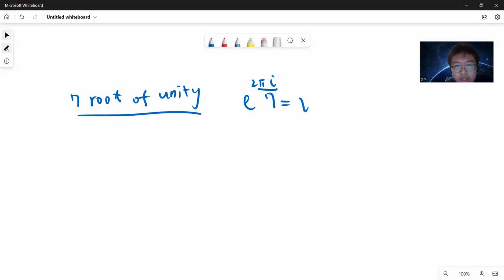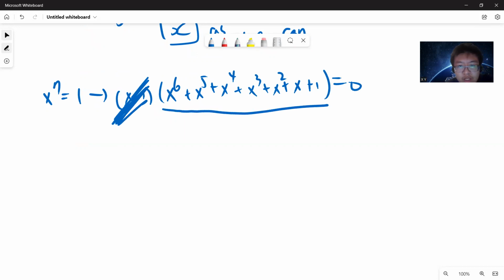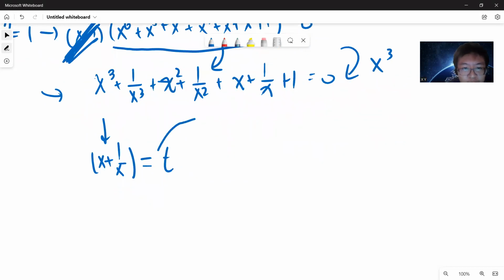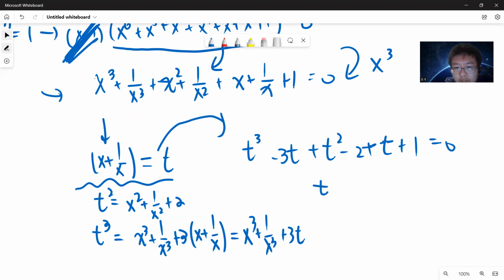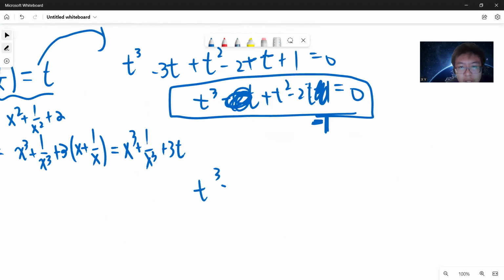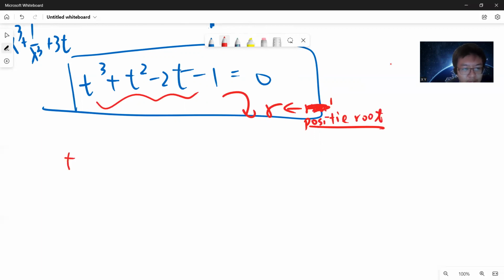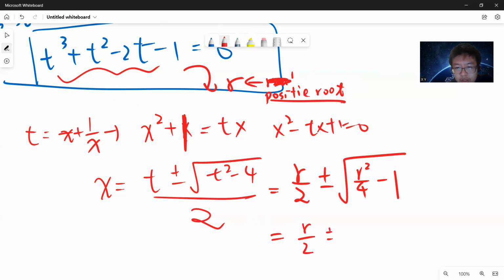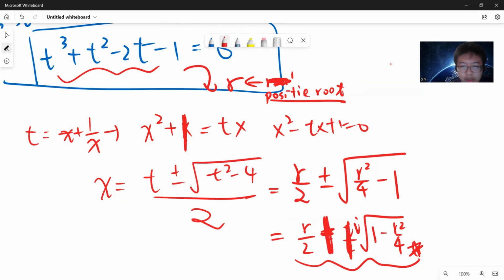seventh roots of unity